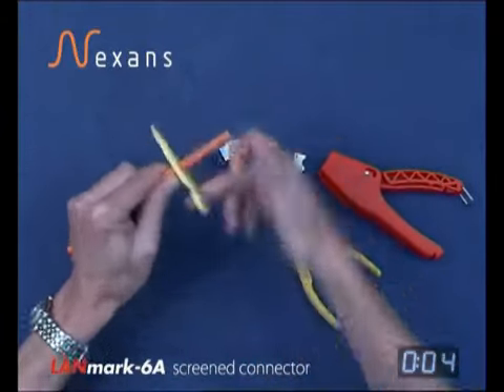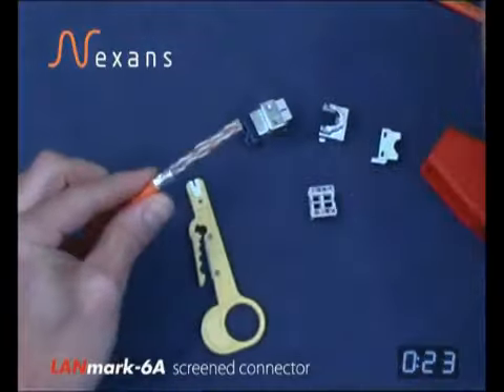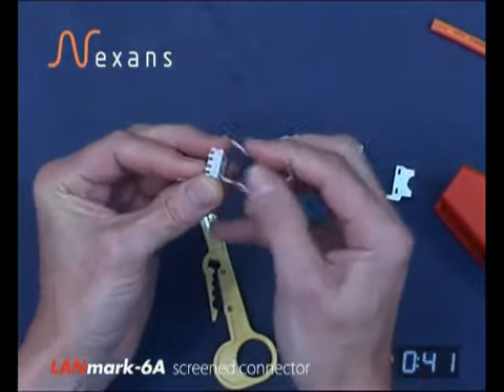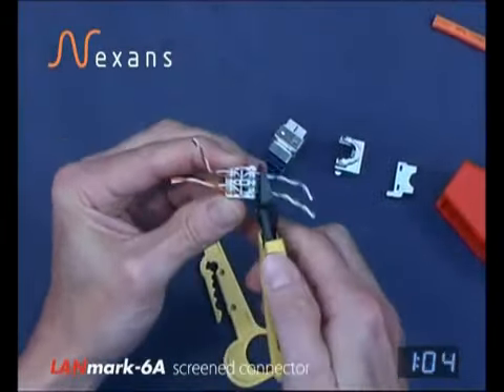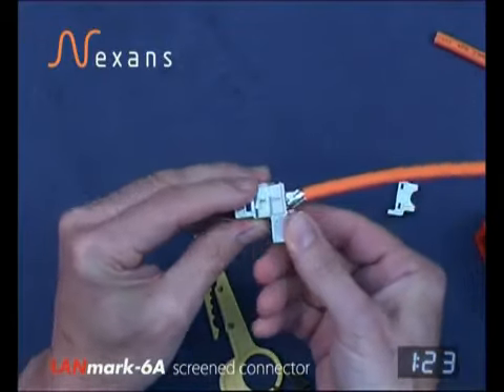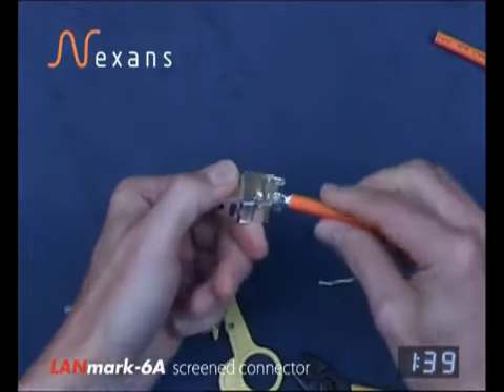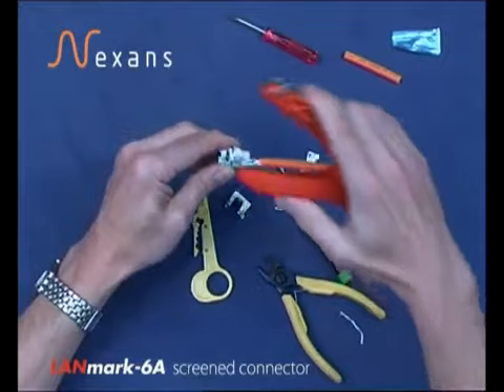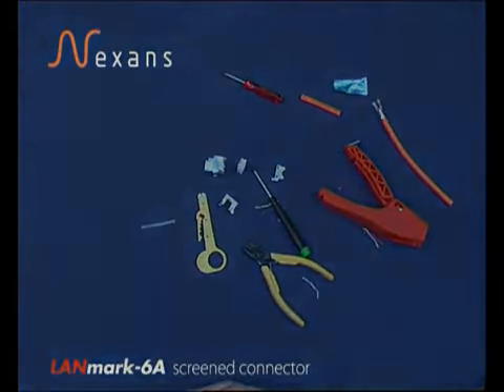How To Terminate A Nexans LANmark-6A FTP Screened Cat6A Connector